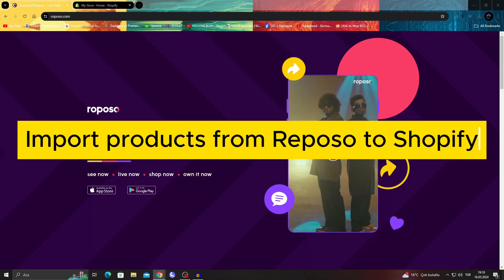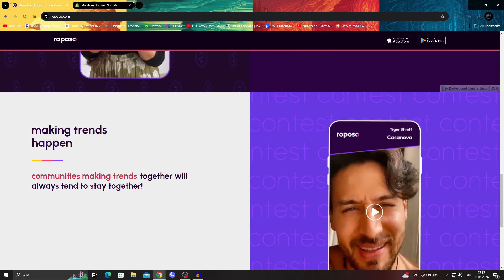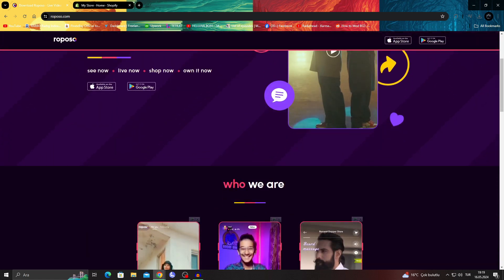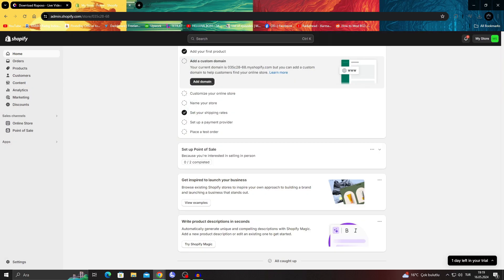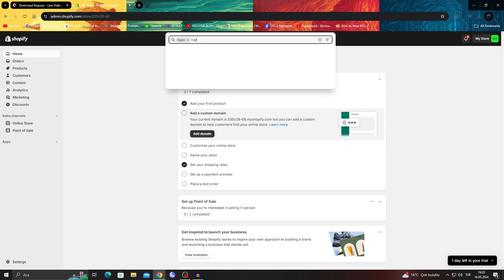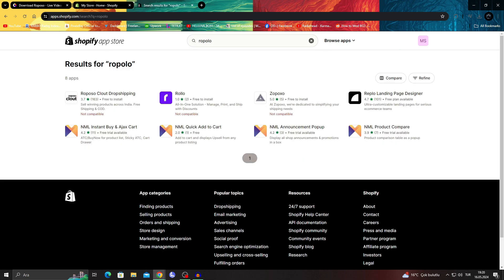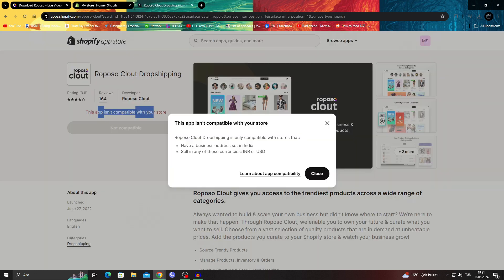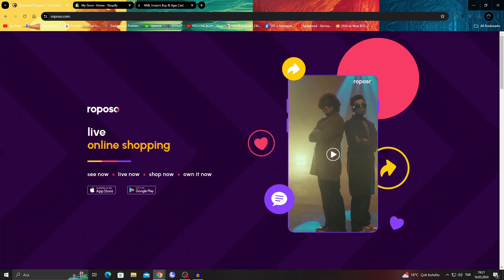How To Import Products From Roposo To Shopify | Roposo Clout Dropshipping (2026)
You will learn How To Import Products From Roposo To Shopify